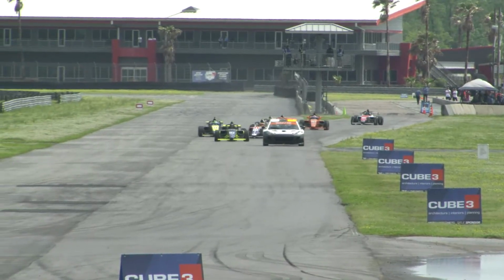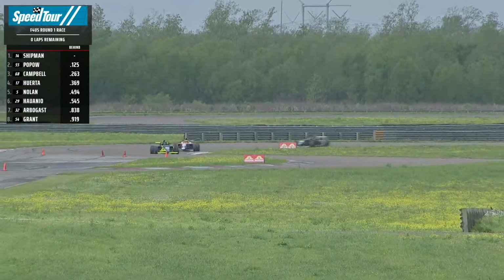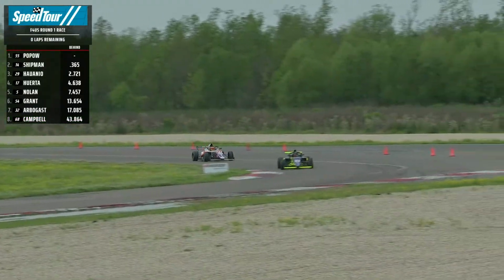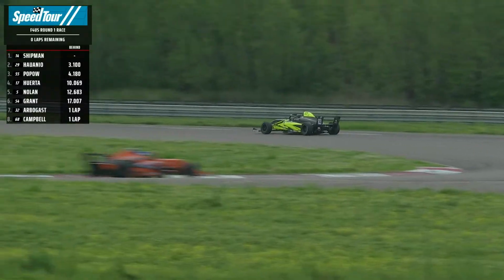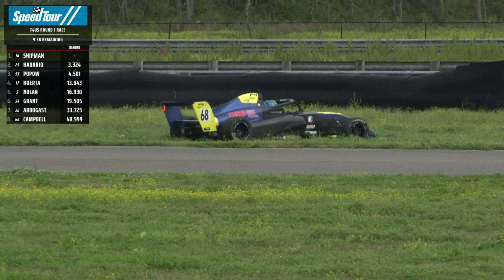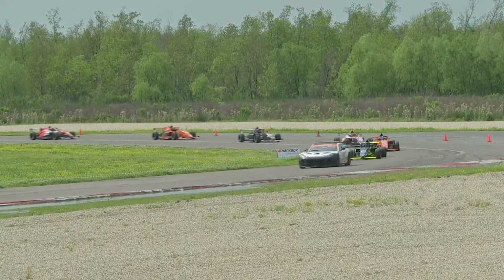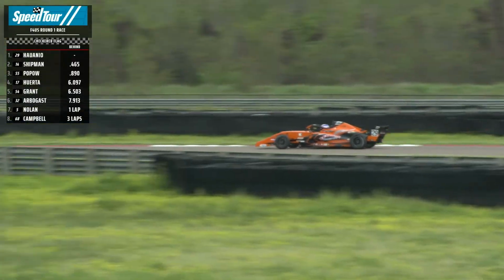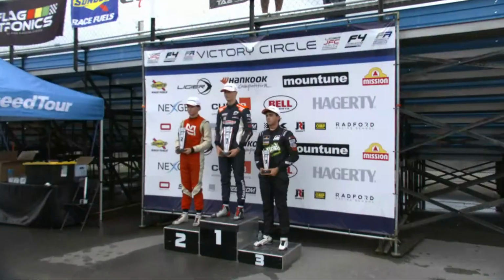2025 NOLA SpeedTour | Race 1 🏁 F4 U.S. Championship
It's a full day of racing from the NOLA SpeedTour! Tune in for the season-opening race for Formula Regional Americas Championship (FR Americas), Formula 4 United States Championship (F4 U.S.) and Ligier Junior Formula Championship (Ligier JFC) at NOLA Motorsports Park. With another round in the afternoon, the formula championships will be joined by Sportscar Vintage Racing Association (SVRA) for even more on-track excitement with nearly 8 hours of racing.

Check out the full broadcast schedule below... all times listed in local (Central) time ⤵️

Saturday, March 29:
8:00 a.m. - FR Americas Race 1
9:30 a.m. - F4 U.S. Race 1
11:00 a.m. - Ligier JFC Race 1
1:10 p.m. - FR Americas Race 2
1:50 p.m. - SVRA FV, FF, CF, F5 Sprint Race 1
2:20 p.m. - SVRA Wings & Slicks Sprint Race 1
2:50 p.m. - F4 U.S. Race 2
3:30 p.m. - SVRA Closed Wheel Sprint Race 1
4:35 p.m. - Ligier JFC Race 2

Sunday, March 30:
9:00 a.m. - Ligier JFC Race 3
10:05 a.m. - F4 U.S. Race 3
11:00 a.m. - FR Americas Race 3
1:25 p.m. - SVRA FV, FF, CF, F5 Sprint Race 1
1:55 p.m. - SVRA Wings & Slicks Sprint Race 1
2:25 p.m. - SVRA Closed Wheel Sprint Race 1